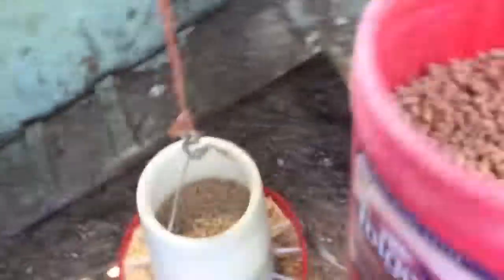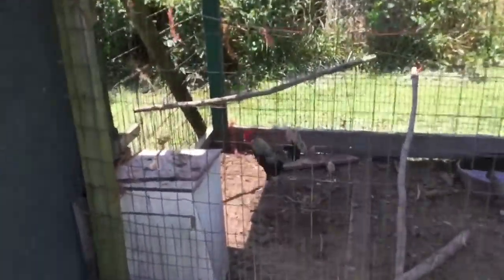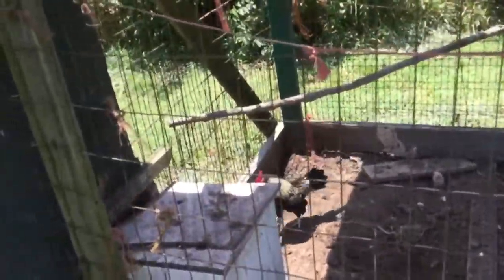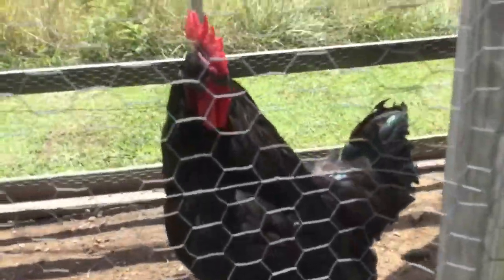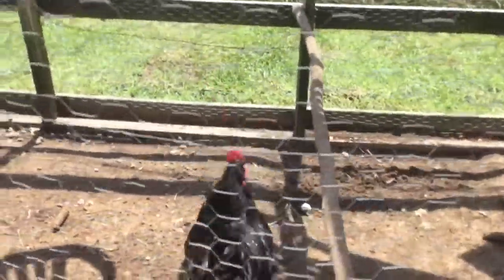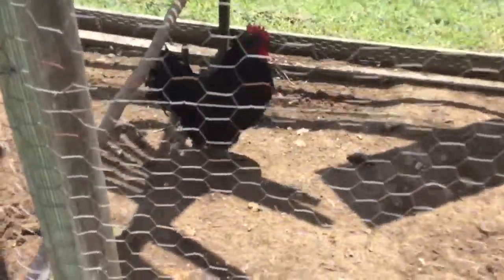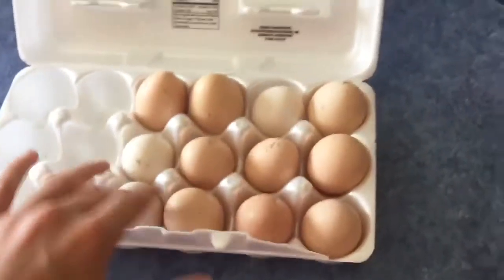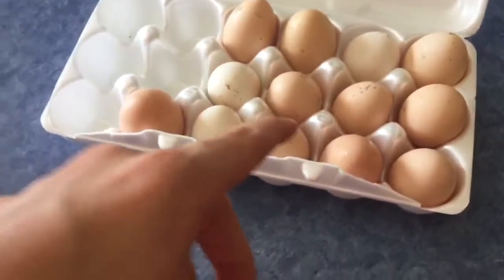Chicken attacked me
I was making a V-Log on how I take care of my fowl and one of my hens decided otherwise.